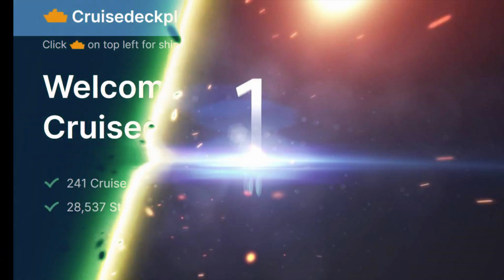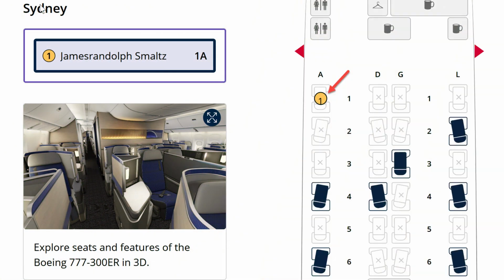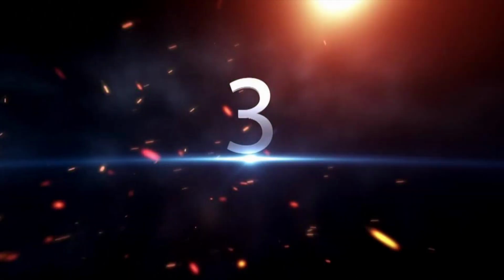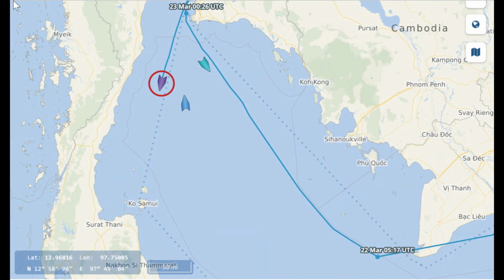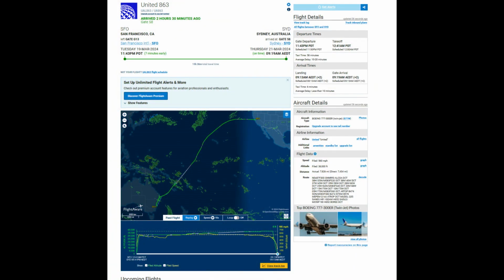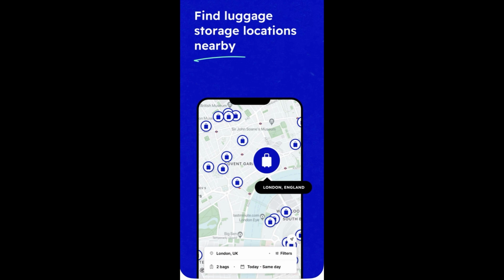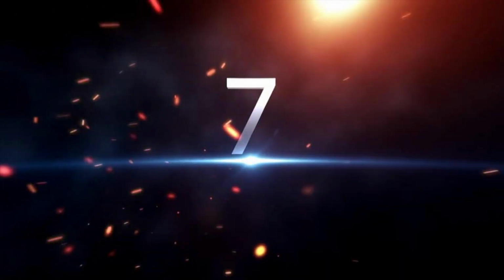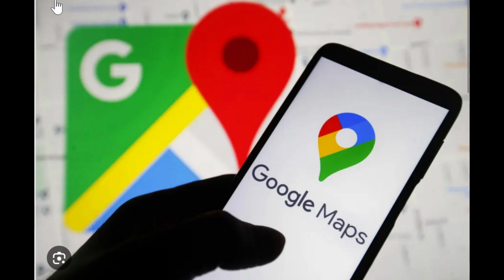Top 10 Travel and Cruise Apps and Websites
Travel with Jim _iain